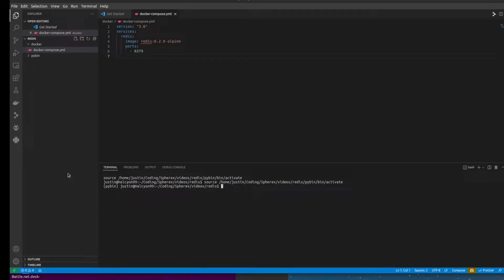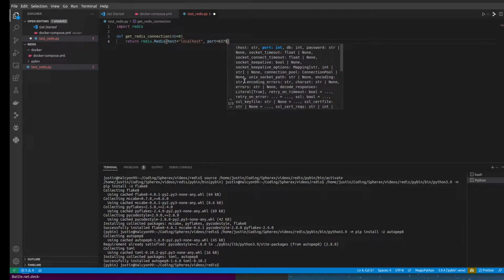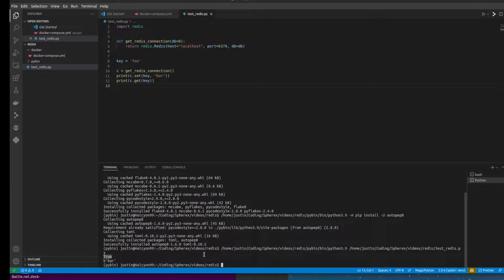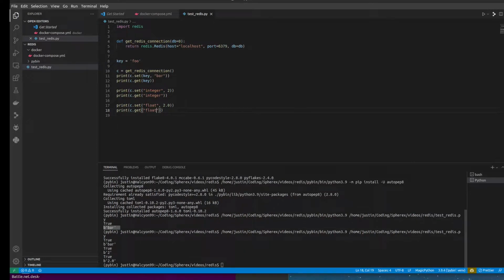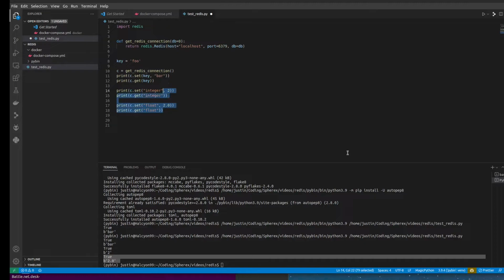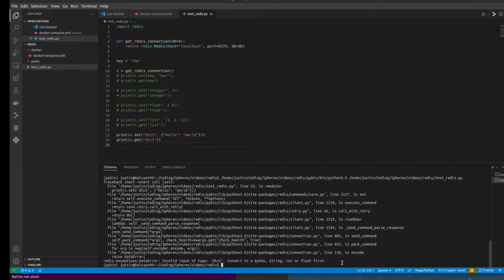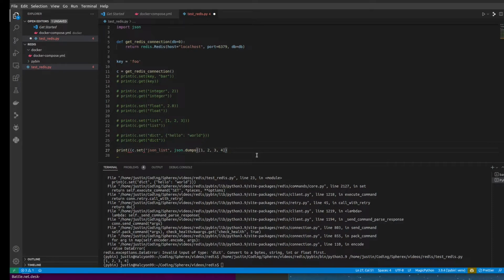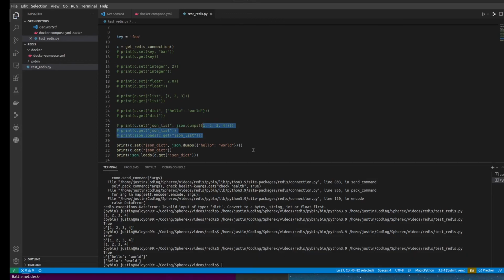Python Redis Part2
An exploratory video on what I'm thinking while learning something new.

Part 2 is taking first steps to use redis with python. Settings values, my reaction on how the values are stored in redis and first thoughts to handle them.